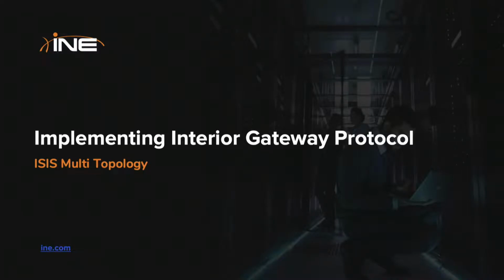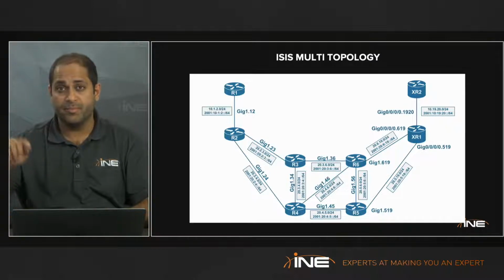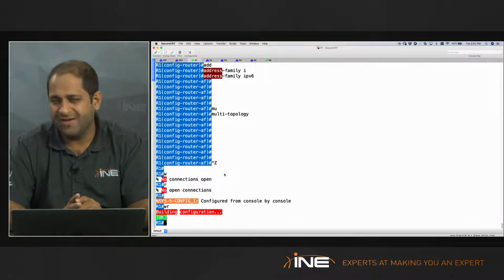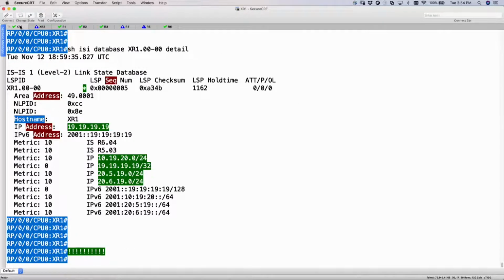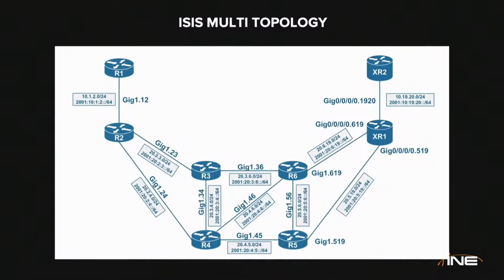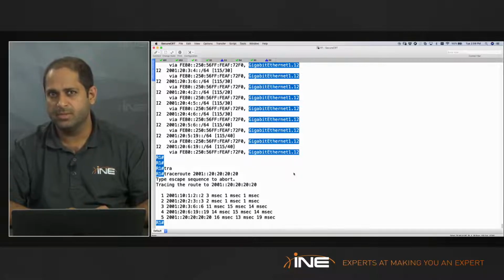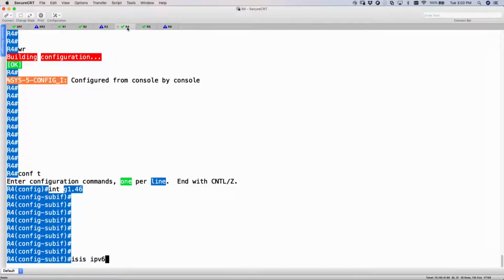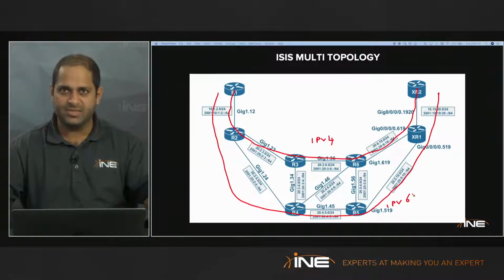20 ISIS Multi Topology